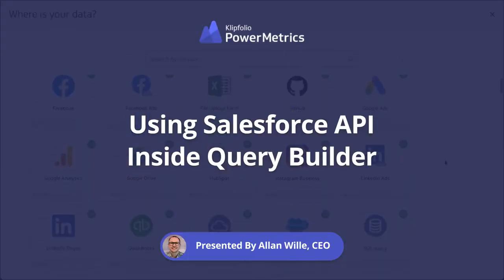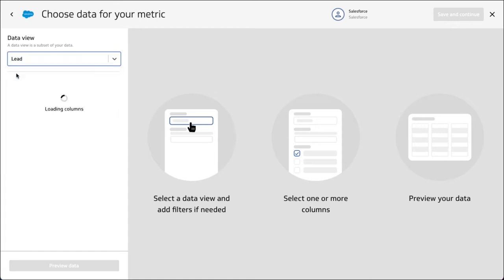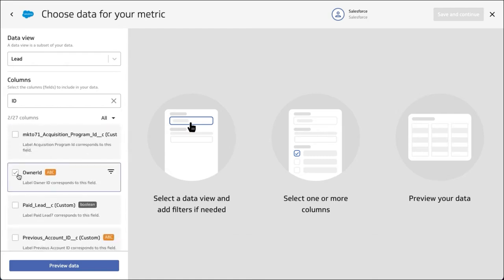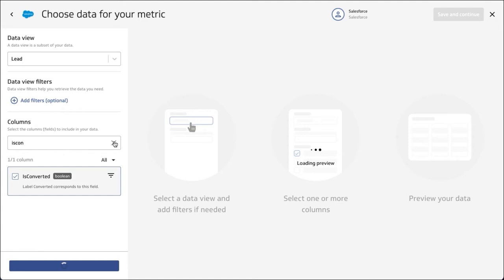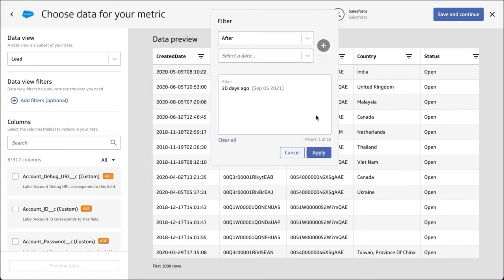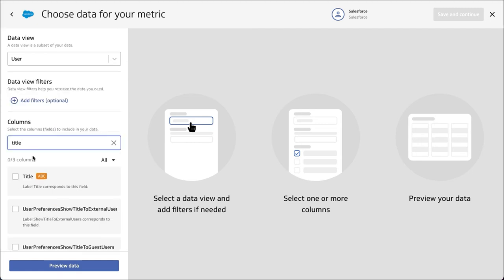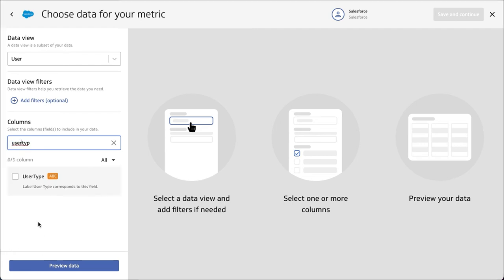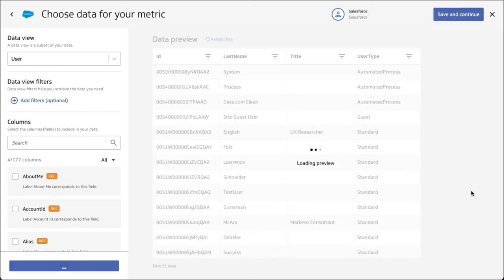Query Builder: Connecting to the Salesforce API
Learn how to connect Salesforce data to PowerMetrics and transform your sales and customer activity into meaningful metrics. In this tutorial, you’ll use Query Builder with popular views and fields to query and create well-formatted data that’s ready for metrics. Follow along to simplify reporting and uncover clearer business insights with PowerMetrics.